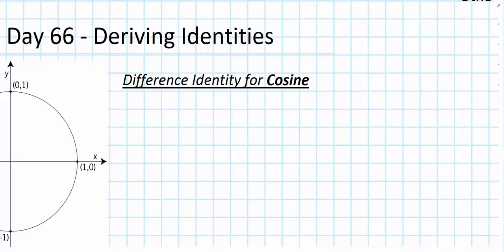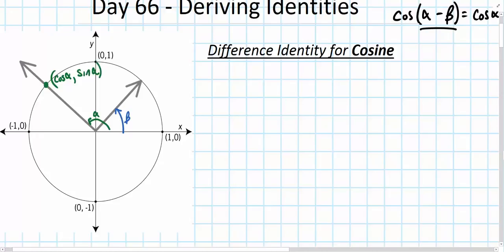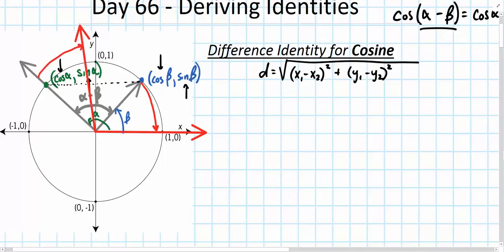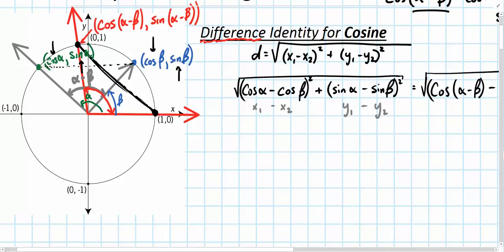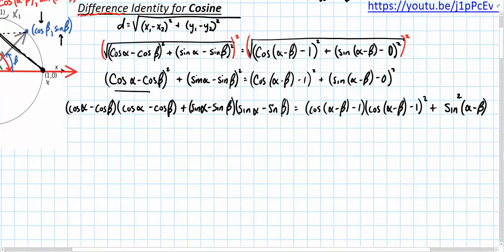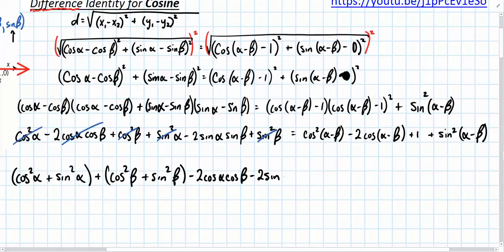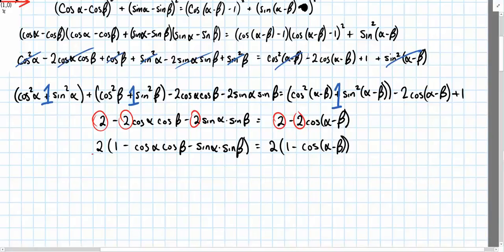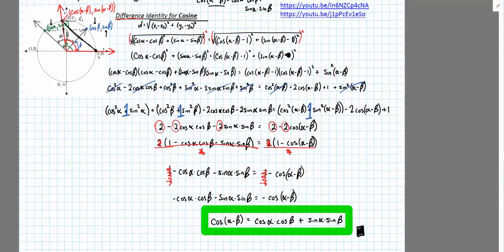CCP PC Day 66 Deriving the Difference Identity of Cosine